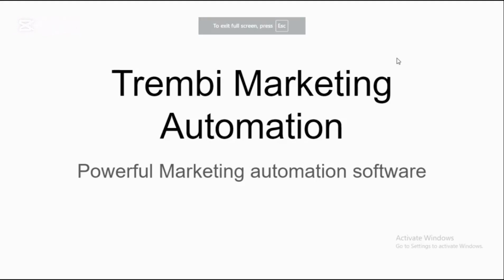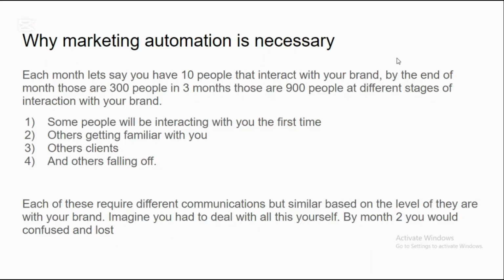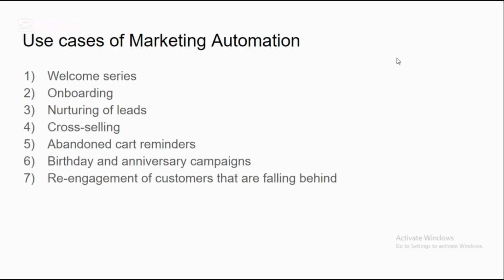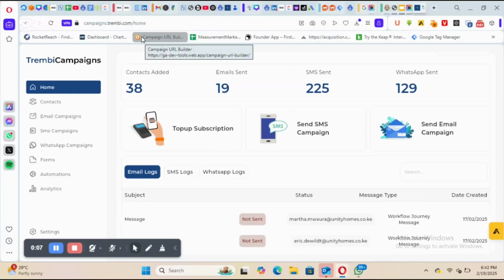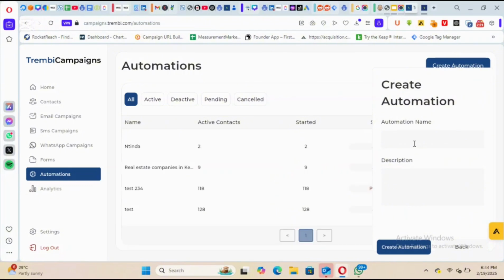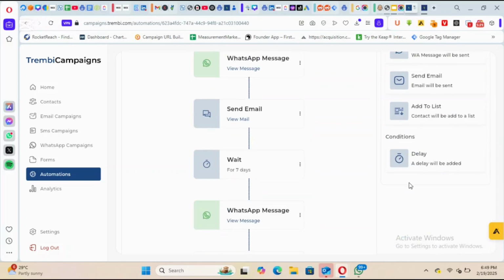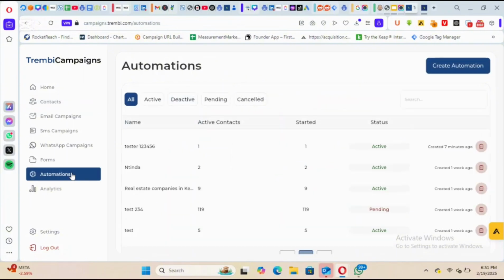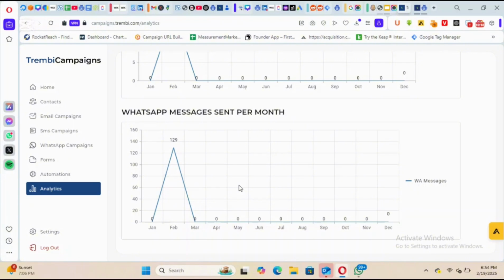How to use the Free Marketing Automation tool from Trembi Campaigns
How to use the Free Marketing Automation tool (Trembi Marketing Automation)
In this video, we'll explore how to use Trembi's marketing automation software. You'll gain an understanding of what marketing analytics are and some use cases. Also, you will learn why you need automation tools for marketing and how to use Trembi's workflow automation tools.